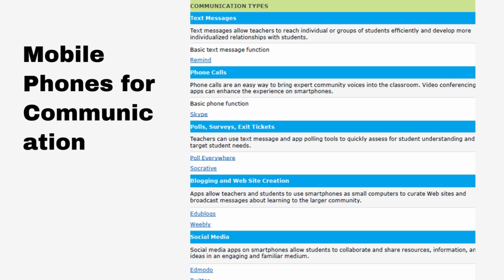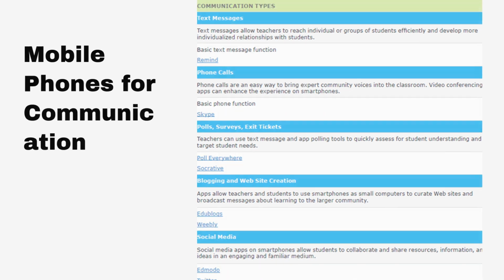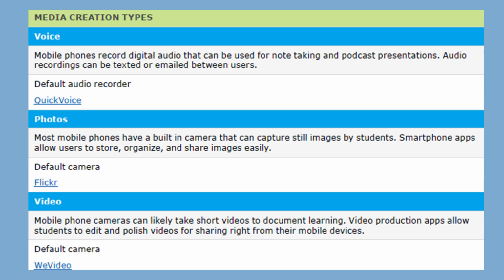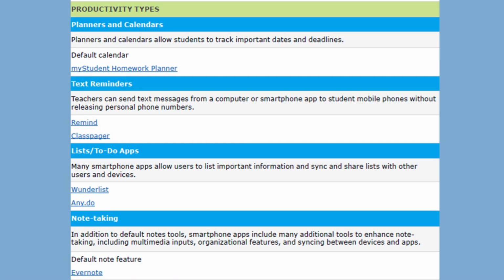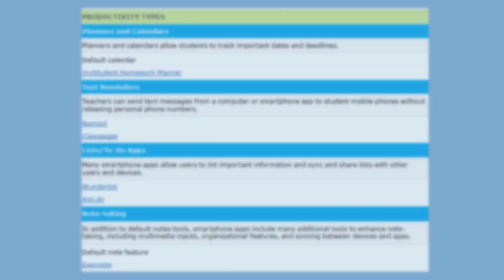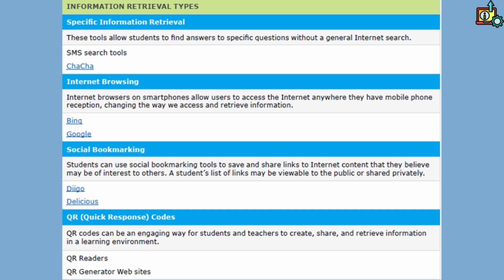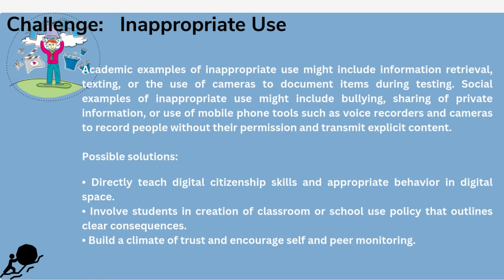Using Mobile Phones in the Classroom